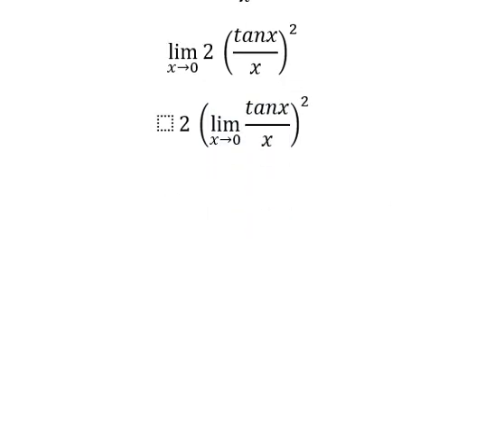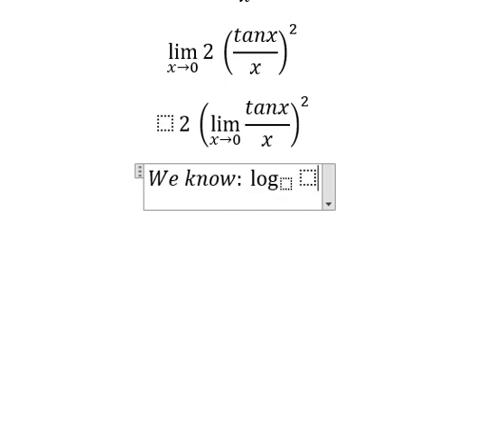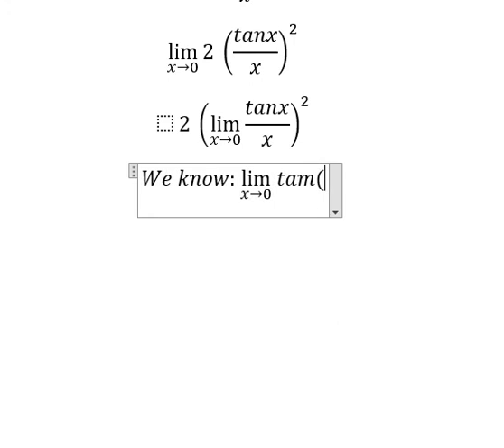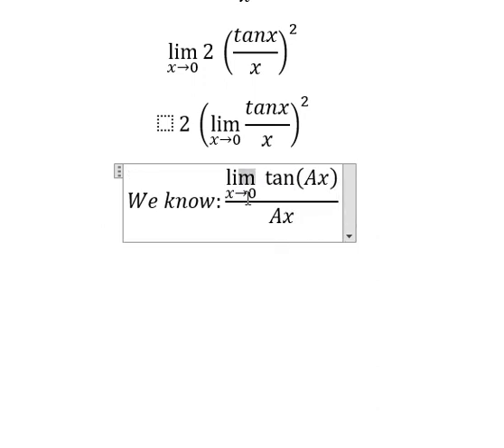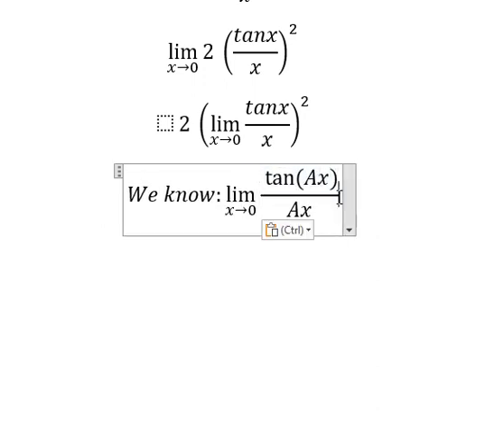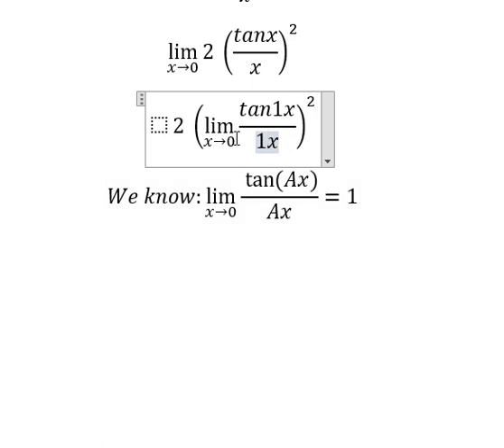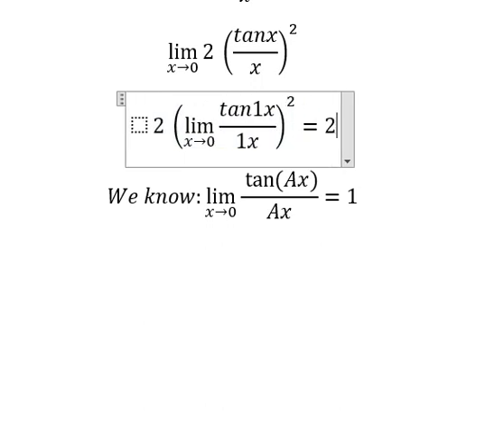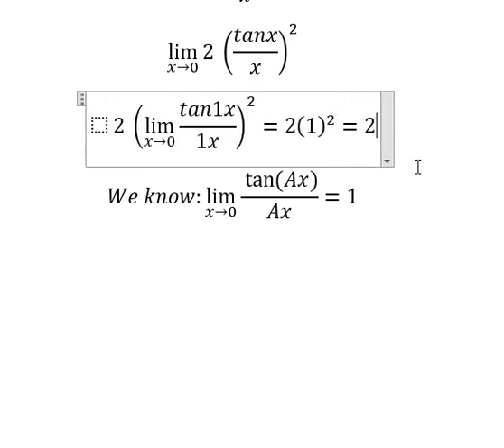Calculus Help: Find the limits - lim (x→0)⁡ (2 tan^2⁡x)/x^2 - Techniques - SOLVED!!!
Here is the technique to solve the question and how to find them in step-by-step